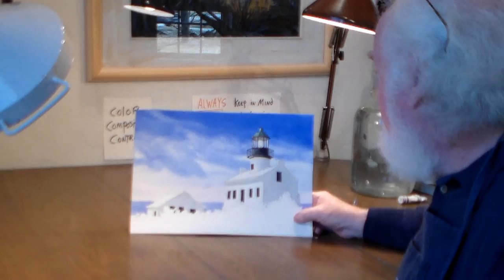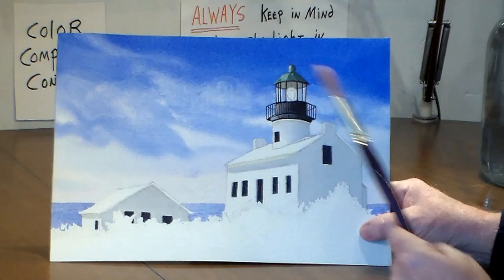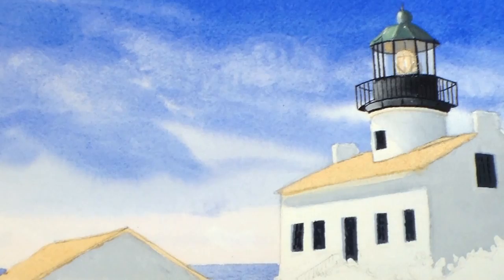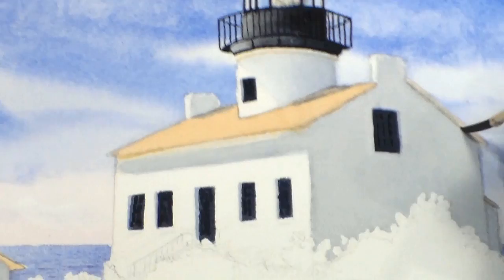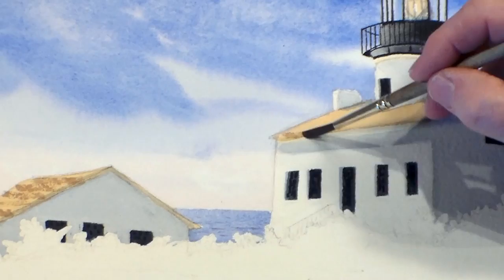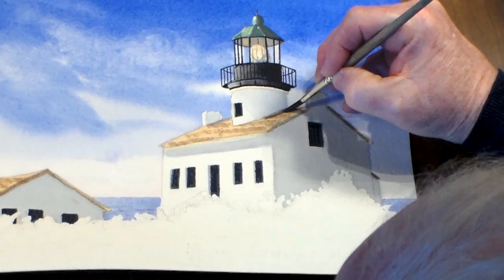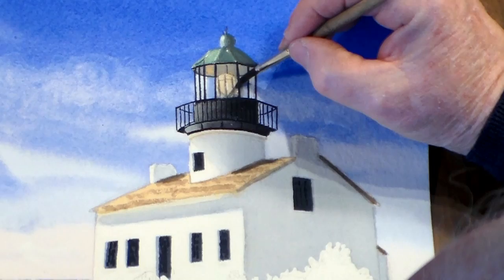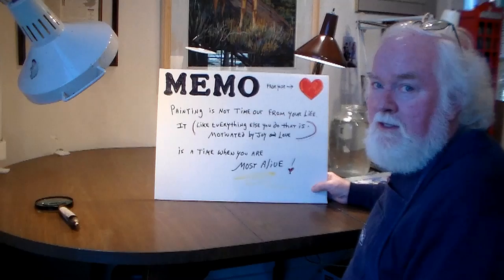How to Paint a Lighthouse in Watercolor - Step 6: Painting the Roof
Today's video brings us another step closer to completing our Lighthouse painting. In this lesson, Tom paints in the roof

of the light-keeper's house. By using a thin coat of warm color and then dry brushing over it, a textured roof effect is accomplished.

All that remains to finish this project is the landscaping and a few finishing touches:) One or two more steps and that's it!!

Thank you very much for watching. Please click on like - if you are enjoying this series. Tks.

Tom Newnam's original watercolors are continuously represented at the Chadds For Gallery, near Philadelphia, Pa.

The artist's website is ; Happy painting!!!